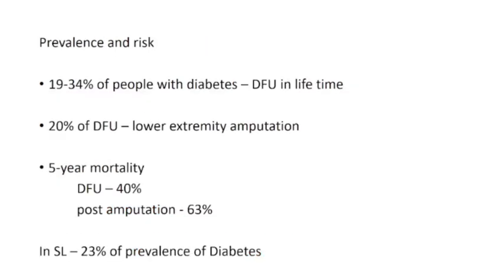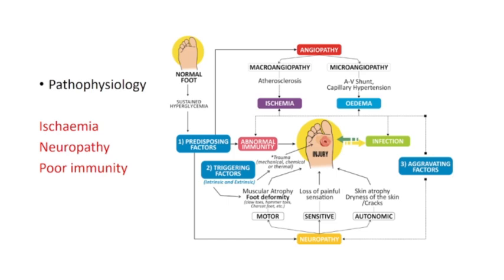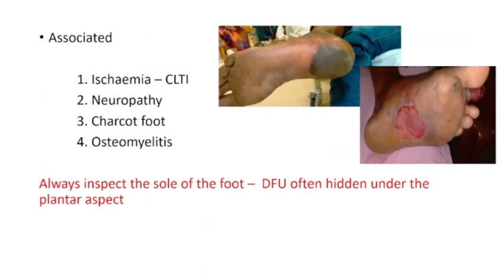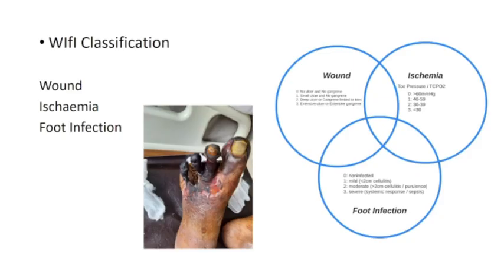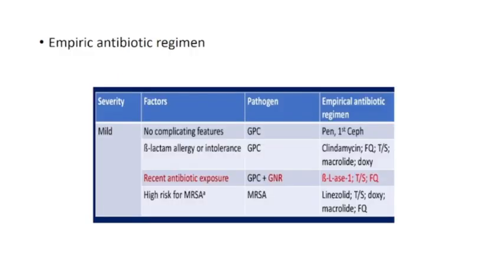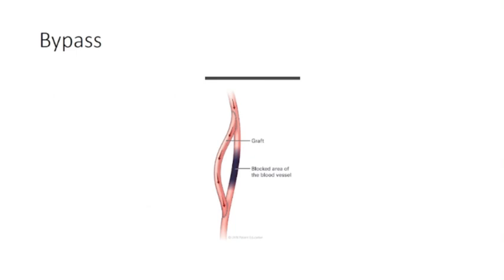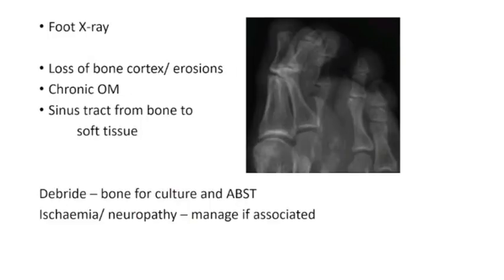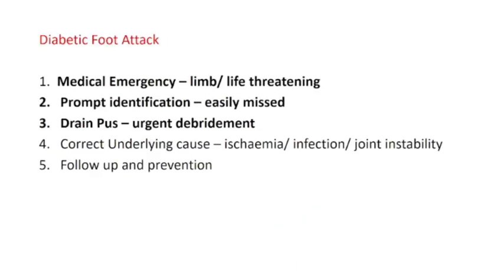Diabetic Foot Attack : Is it a real emergency?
Dr Buddhima Jayawickrama

Consultant Vascular and Transplant Surgeon
National Hospital Kandy
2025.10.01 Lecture